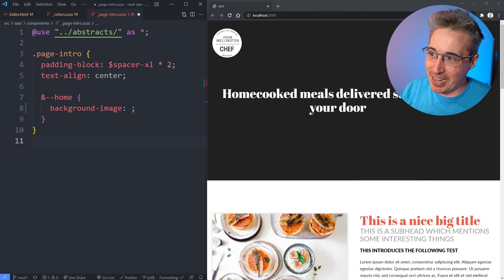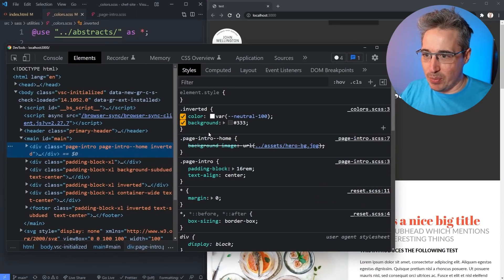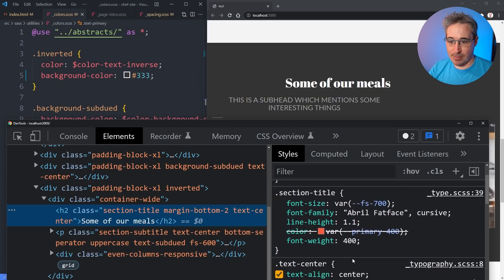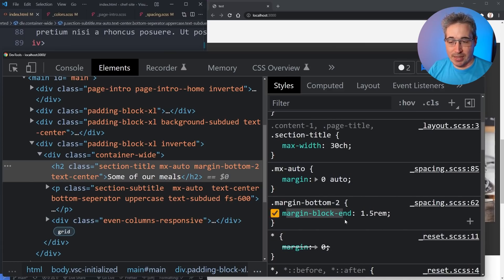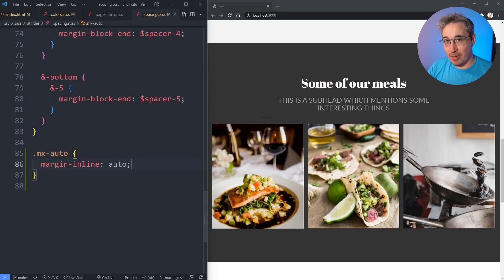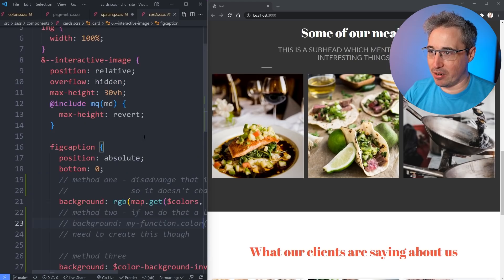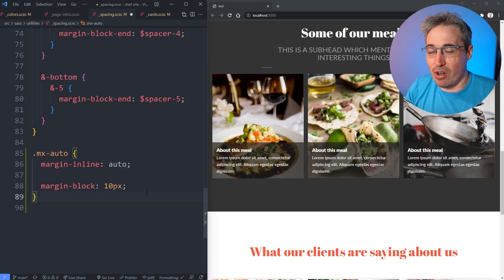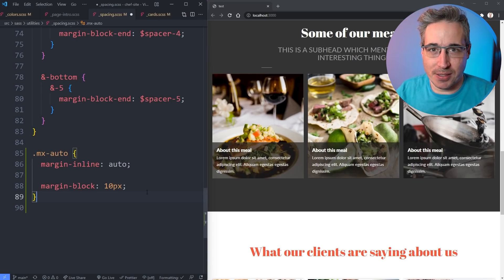The problem with shorthands in CSS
Shorthands in CSS can serve a purpose, but it's important to know the potential issues that can arise when we use them!

⌚ Timestamps
00:00 - Introduction
00:36 - The background property causing trouble
01:20 - Why it's a problem
02:10 - Fixing it with the longhand
02:28 - Margin shorthand causing problems
04:36 - Fixing the margin issue
06:34 - The inset shorthand for positioning
07:45 - When it's alright to use shorthands